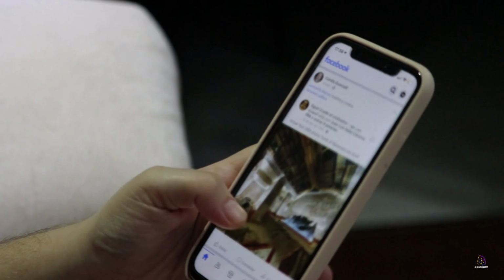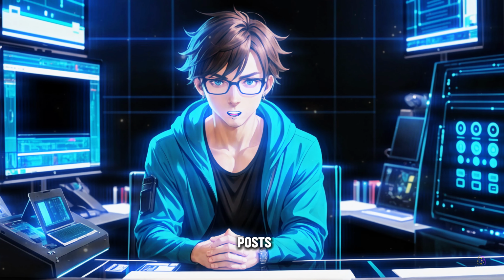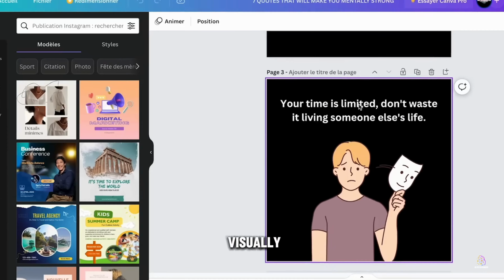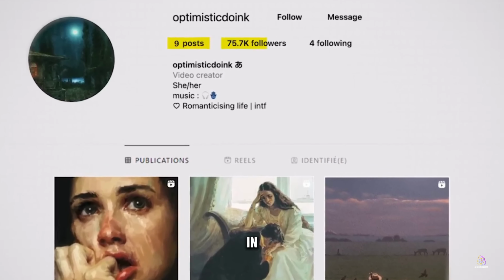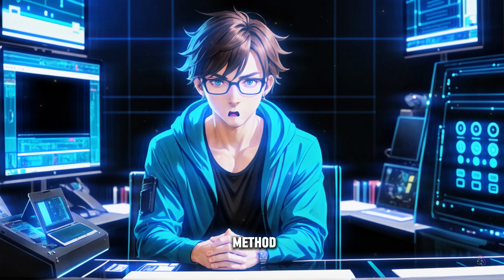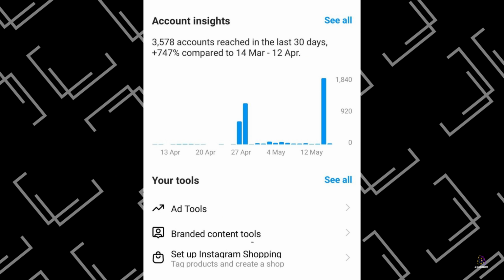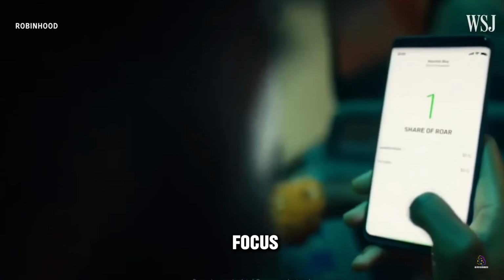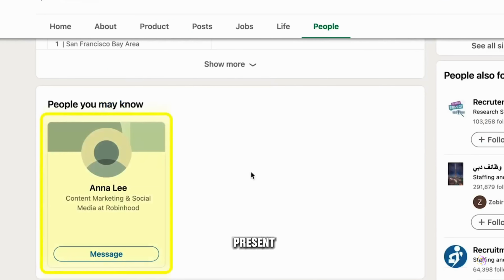Discover my secret to earning $500k on INSTAGRAM faceless !🚀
Hey there, fellow content creators! Ever wondered how to skyrocket your INSTAGRAM success without putting your face out there? 🚀 Well, in this epic video, I'm pulling back the curtain to reveal my personal blueprint that's banked me a staggering $500k – all while staying faceless! 😲
Join me on a deep dive into the world of strategic content creation, where I'll share my top-notch tips, insider hacks, and real-life examples to help YOU carve your own path to fame and fortune, sans the face reveal.
Whether you're a newbie looking to break into the scene or a seasoned pro seeking fresh inspiration, this video is your one-stop shop for leveling up your content game and unlocking the secrets to viral success! 🌟 Don't miss out on this golden opportunity – let's ignite your journey to INSTAGRAM stardom together! 💥
👇 DISCOVER THE TOOLS THAT WE REGULARLY USE FOR OUR AI VIDEOS👇
3. ElevenLabs (AI VOICE OVER)
4. Free TikTok Reddit Story Assets

Our channel offers top-tier tutorials and comprehensive guides covering various topics, including natural language processing, machine learning, and computer vision. Our objective is to simplify intricate AI concepts and make them accessible to everyone, regardless of whether you're a novice or an advanced user. 🚀

Join us as we break down complex AI techniques into easy-to-understand concepts and provide actionable insights to drive business success. Don't miss out on this opportunity to unlock the full potential of AI for your business.